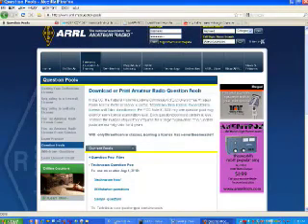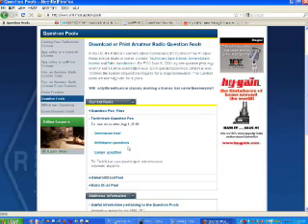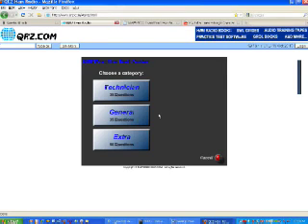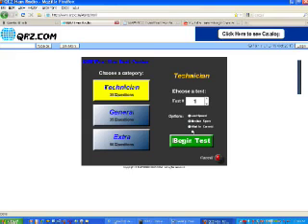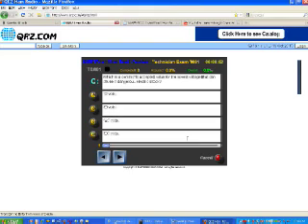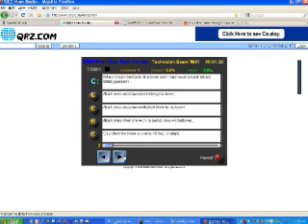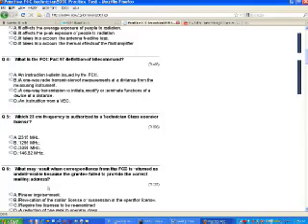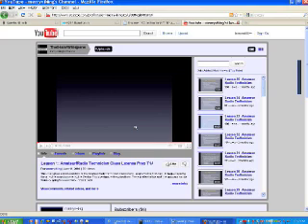TRRS #0013 - Studying for Amateur Radio Exam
Today I review some websites that will help you study for your amateur radio license exam.